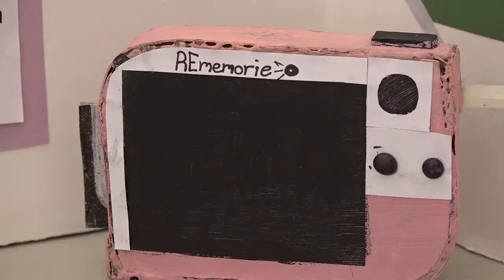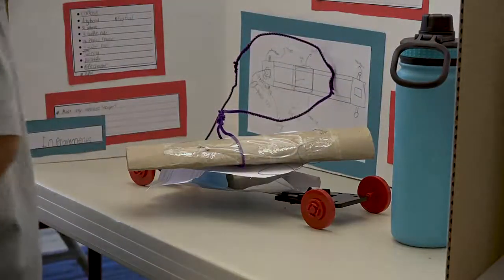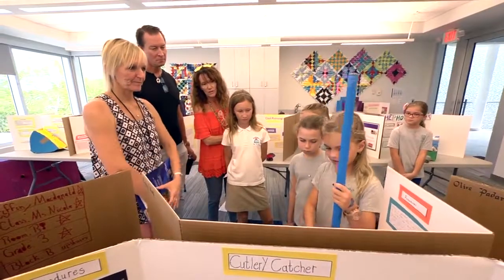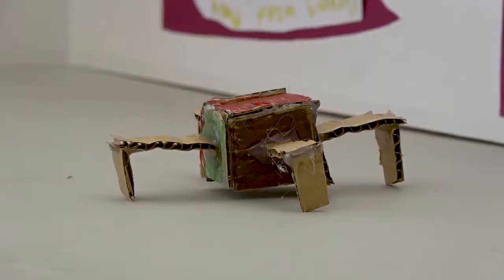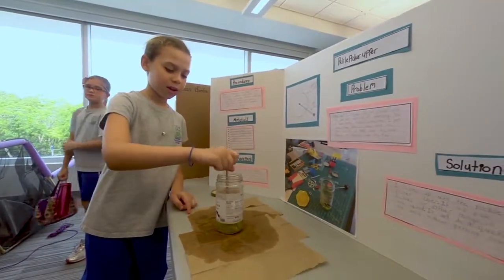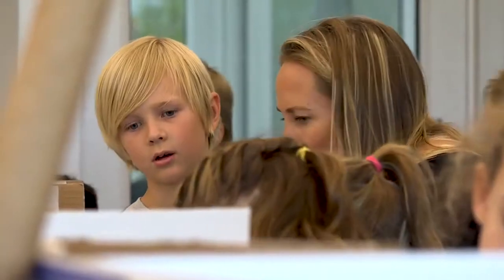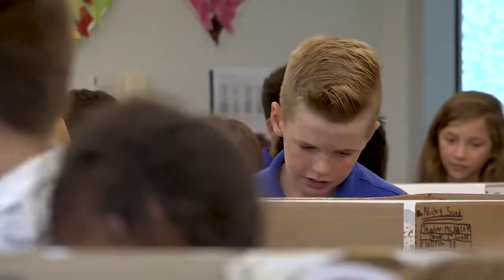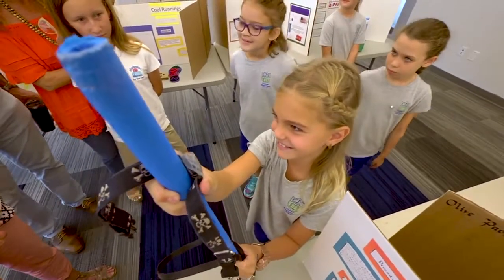Cayman First | Classroom of the Month | Cayman International School